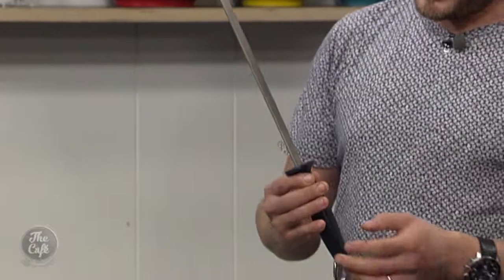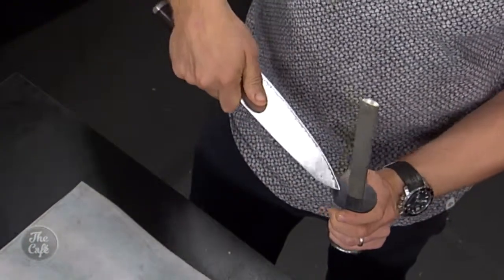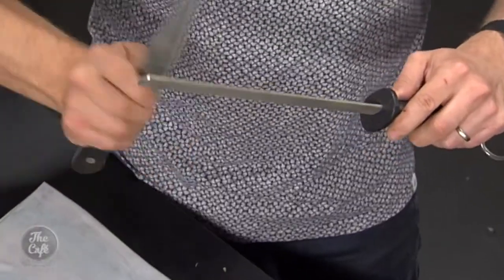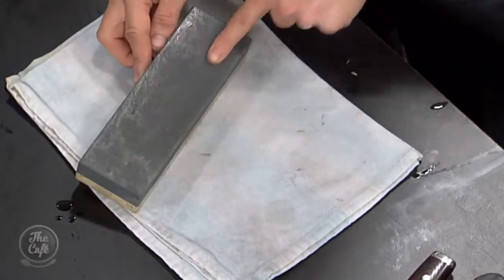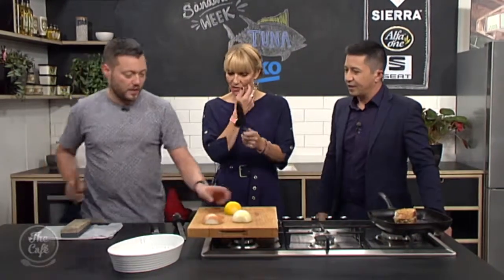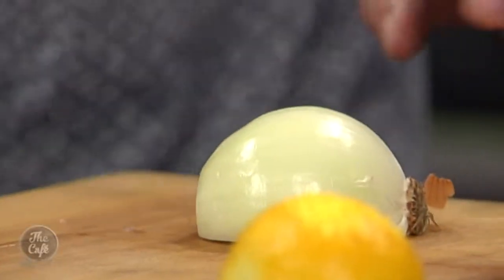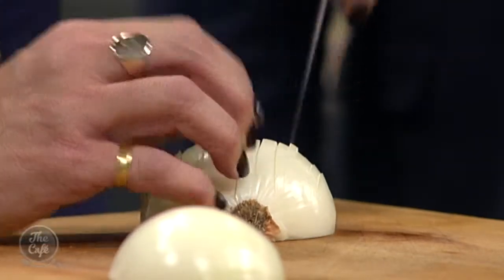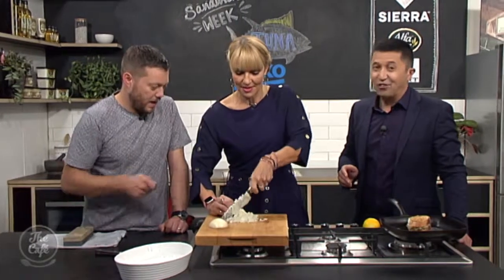Knife Skills 101